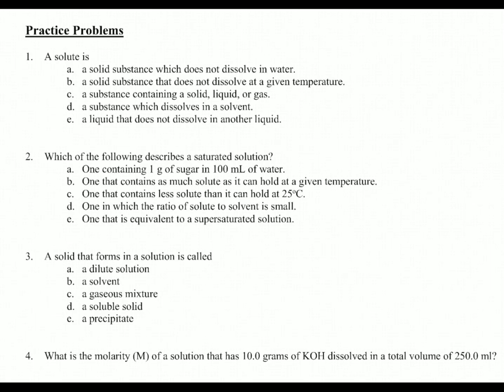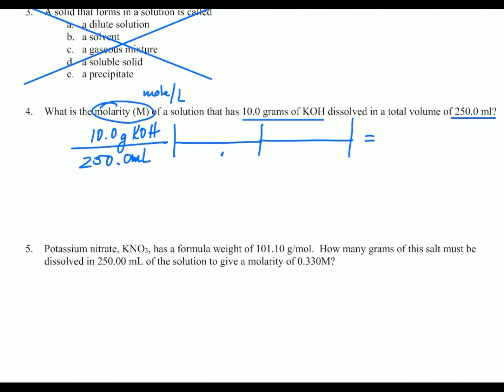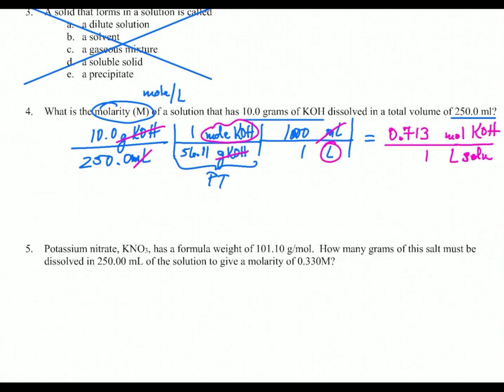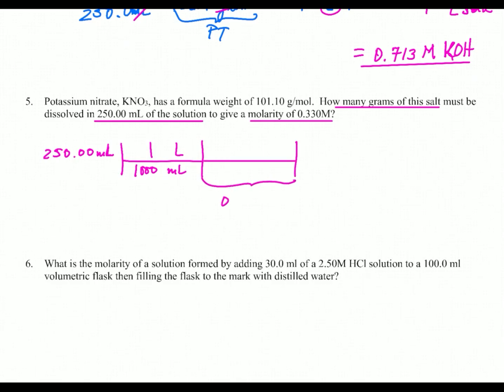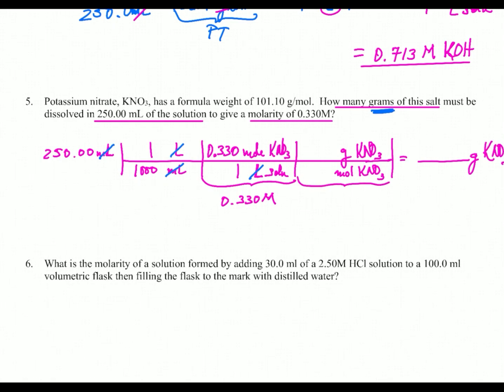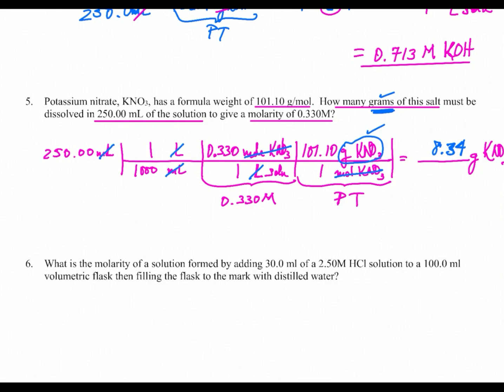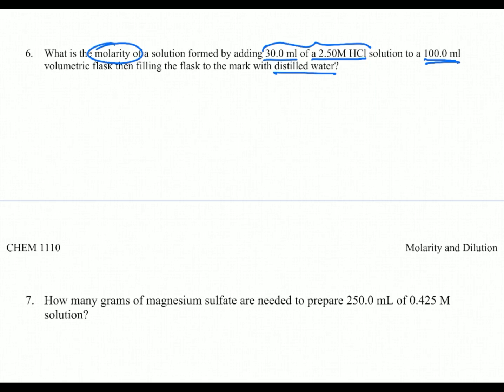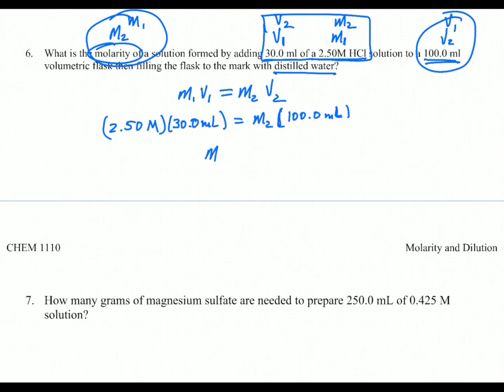Gen Chem 1: Molarity and Dilution Practice Problems pt 1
Practice with calculating molarity directly and via dilution